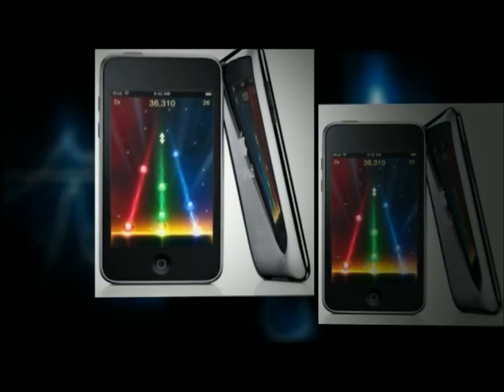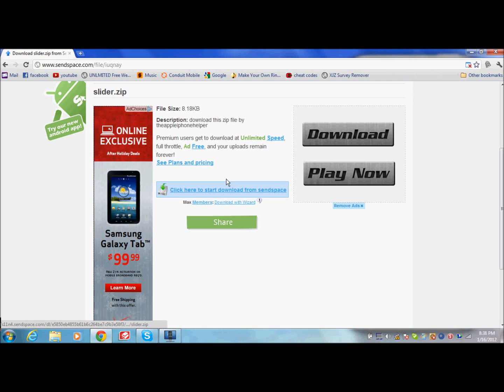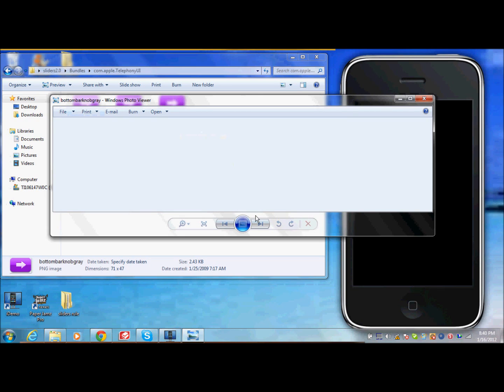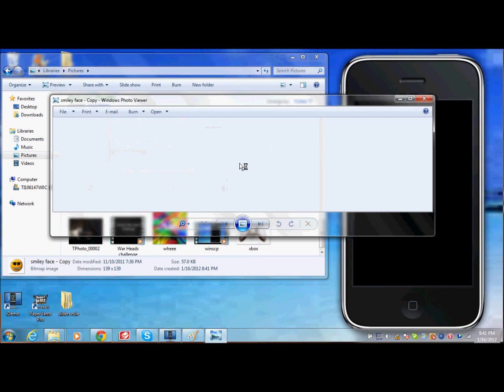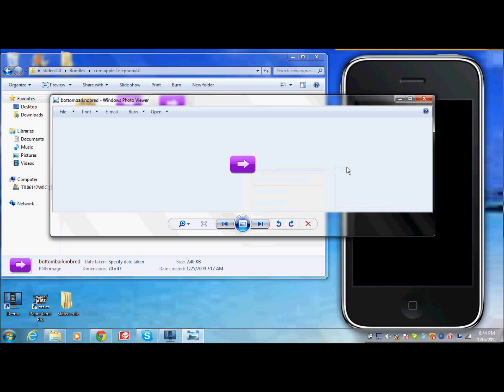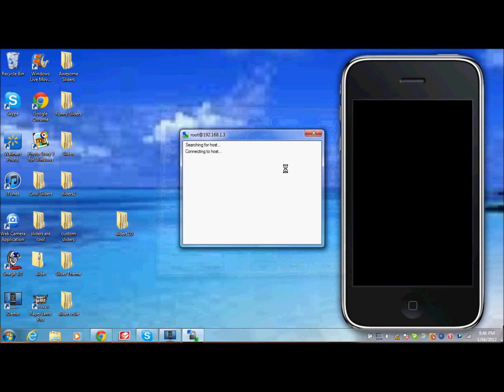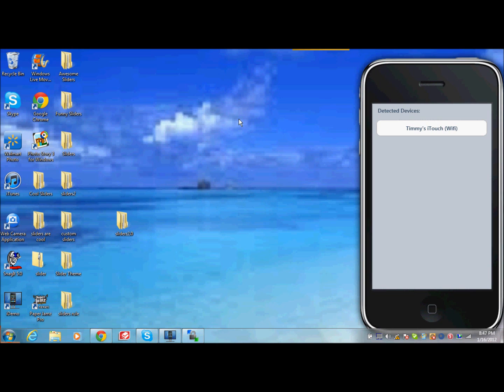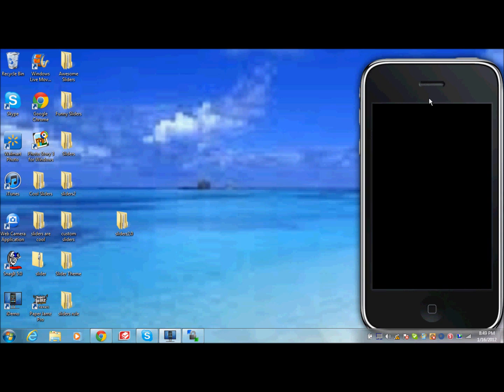custom sliders for ipod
I teach you how to make custom sliders for ipod.